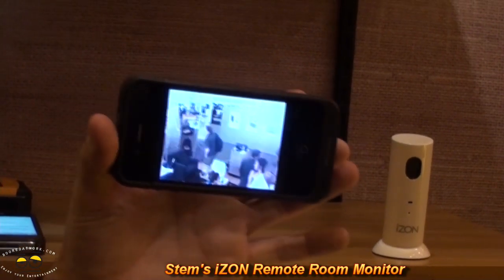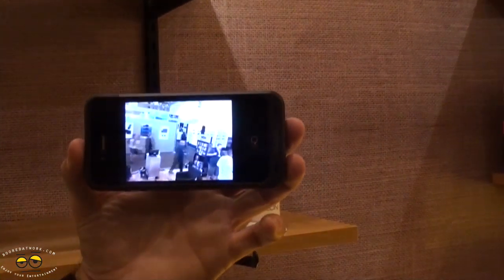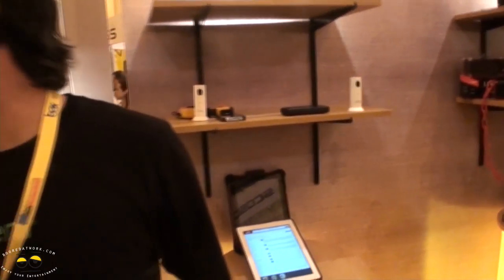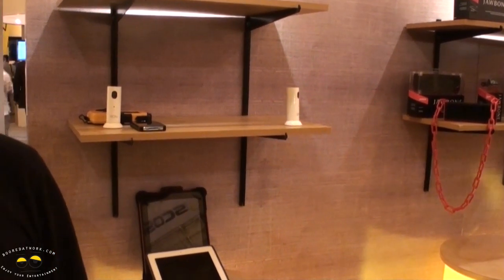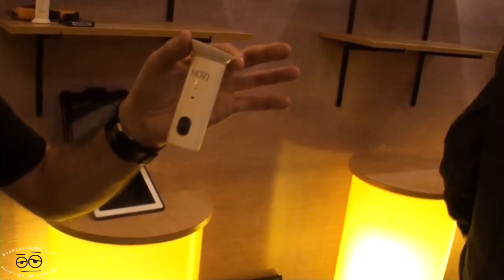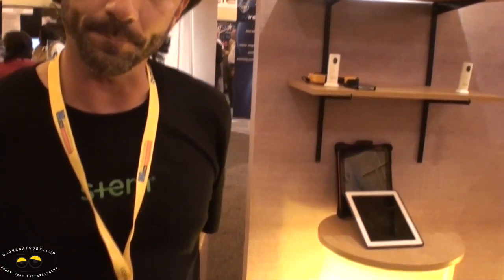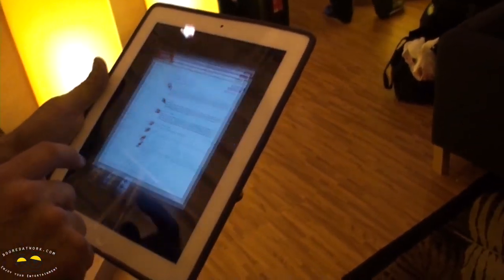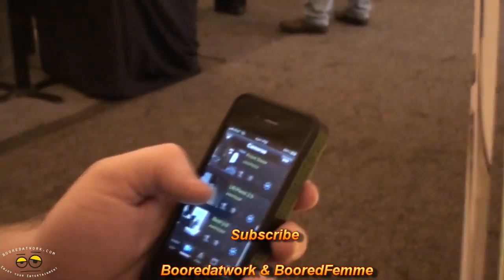Stem's iZON Remote Room Monitor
Stem iZON Remote Room Monitor, an app-controlled video camera that enables live streaming of audio and video to an Apple iOS device, anywhere in the world. iZON easily joins most wireless networks to provide secure remote monitoring via the free Stem:Connect App for iPod touch, iPhone and iPad.
iZON can watch and listen for you, alert you when there is motion or noise and even record to a free, private YouTube account - automatically.

iZON is incredibly easy to setup and use. iZON can be placed on any horizontal surface or mounted to a ceiling. It tilts and swivels easily on its unique magnetic base. Download the free Stem:Connect App, then simply plug iZON in and set it up on your local wireless network. A few simple steps help you to create a secure user account and begin streaming live audio and video. iZON is peace of mind, connecting you to the most important people, places and things in your life.